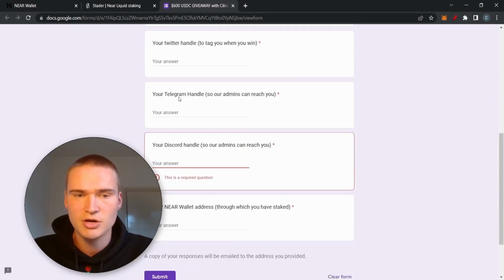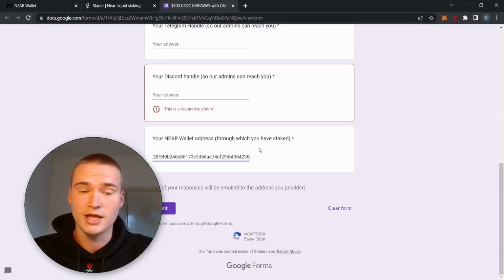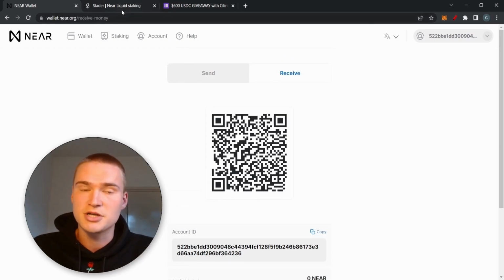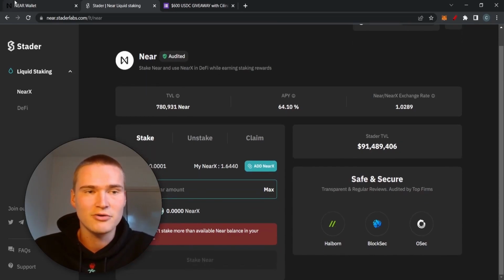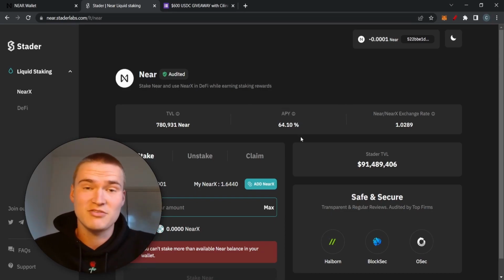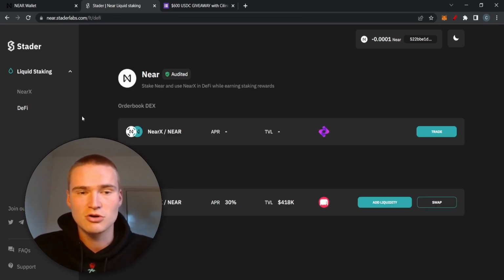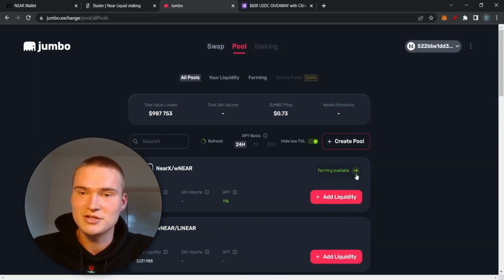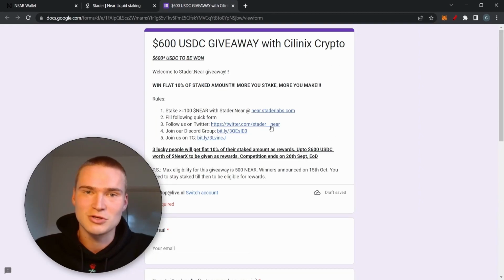NEAR STAKING GUIDE with HUGE APY! & $600* CRYPTO GIVEAWAY! (Stader Labs)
GIVEAWAY DEADLINE HAS BEEN EXTENDED TO THE 30th, use this link to participate!